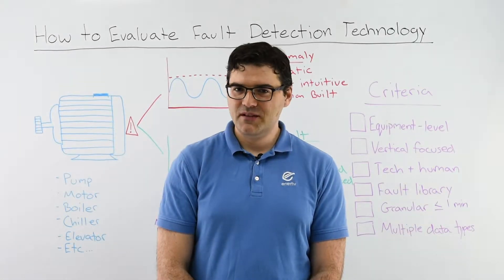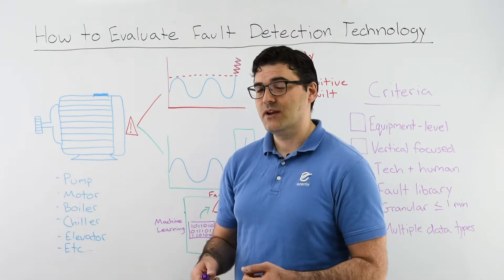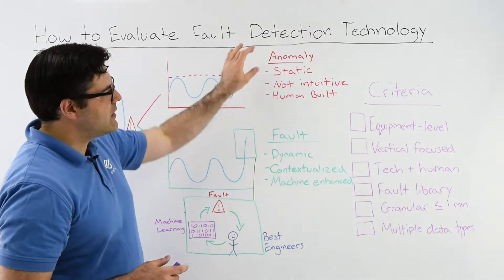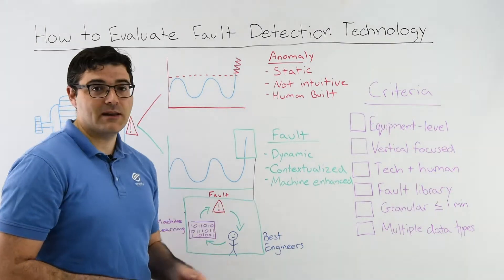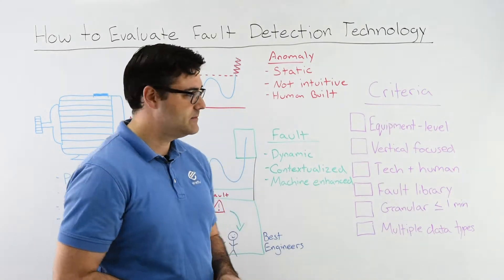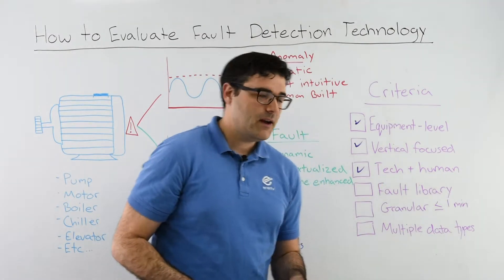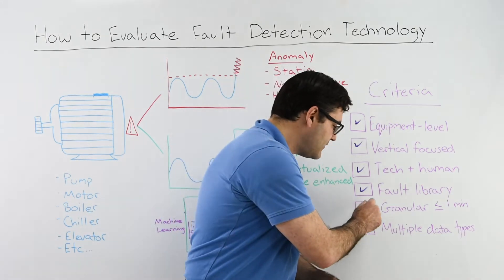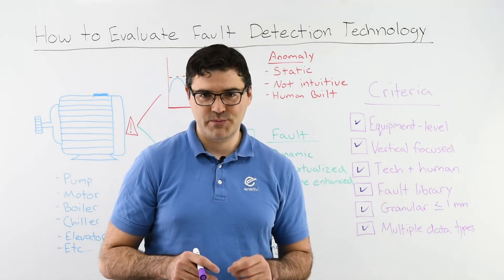How to Evaluate Fault Detection Technology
Video Transcription
Hi, my name is Felix Lipov, Lead Software Engineer at Enertiv. Today we’re going to talk about how to evaluate fault detection technology.

There are a lot of options out there and it’s tough sometimes to separate the noise from the good stuff. We’re going to look at the criteria necessary to figure out what might work best in your particular building.

First things first, you need to understand the critical pieces of equipment that make your building run, such as the pumps, motors, boilers, chillers, elevators, etc.

If any one of those pieces of equipment fails, breaks down, or has any issues, it’s going to impact you financially as well as in terms of tenant comfort. We don’t want that.

Anomaly Detection
To solve this, there are a number of solutions out there that focus on anomaly detection. What does that mean? With anomaly detection, data coming into a system suddenly breaks a threshold, i.e. energy has spiked, and you receive an email or other alert.

But what does that really mean? You’ll get a message saying that you’ve broken some threshold that was built by a human. But, it doesn’t tell you the actual problem you’re trying to solve.

This is where you go from anomalies to fault detection.

Fault Detection
Fault detection involves a lot more than just breaking a threshold. It’s about having a dynamic understanding of the environment, contextualizing the problem, not just saying that you’ve had a spike in energy use, but the system has identified that your fan belt slipped, motor failed, are experiencing short cycling, or your pumps are not feeding the boiler and you’re going to run out of hot water.

Those are the kinds of things you want to understand to bring the problem back to reality.

Fundamentally, we need a system that is machine enhanced. Now what does that mean?

Imagine you have a feedback loop, where when something goes wrong, you get your best engineers to investigate it. They can look at the data, look at the system, figure out the problem, fix it, and put the problem to bed. Fault detection technology bakes that knowledge into algorithms and this situation is reproduced hundreds, thousands, and millions of times, so next time it happens, we know exactly what’s wrong.

So, what are the criteria you need to consider when evaluating these kinds of solutions?

1. Equipment-level Data
You need very granular data on every critical piece of equipment we mentioned to make sure your building is running 100%.

2. Vertical Focus
You want to make sure that the solution you’re looking at focuses on your industry, whether that’s industrial buildings, commercial office buildings, residential buildings. Because the faults that you can expect will be different.

3. Technology + Humans
As compared to just anomalies that tell you that something is wrong, you need to get that human connection, you need to contextualize it back to reality. That’s very important to understand how to resolve the problem for good.

4. Fault Library
You want to make sure that they understand the kind of issues you have in your building and they have not just one, two, or three, but dozens of types of different scenarios that help you optimize operations and avoid potential issues.

5. Granular Data
Certain types of faults will only come up, not in data readings every 15 minute, but minutely, sometimes even secondly data. This also leads to predictive analytics.

6. Multiple Data Types
You want to make sure that you’re not just capturing power, but also gas, water, environmental conditions, noise, vibration. All of these types of data can help support, and contextualize understanding that will support fault detection to make sure that when something goes wrong, you know exactly what the problem is, how to resolve it, and how to keep your building running at 100%.

I hope this was helpful, thank you very much.

If you would like to demo Enertiv's technology based on this criteria, you can schedule one here.